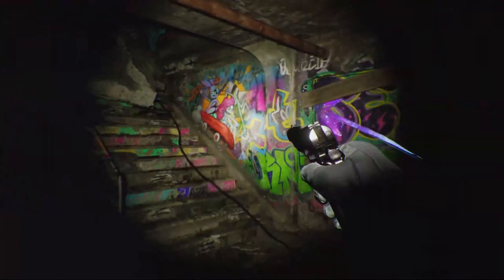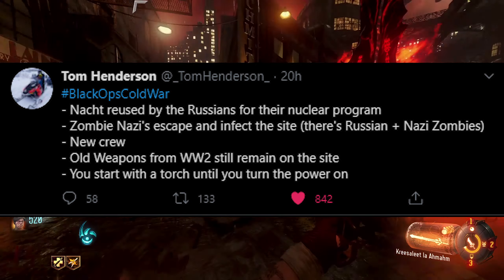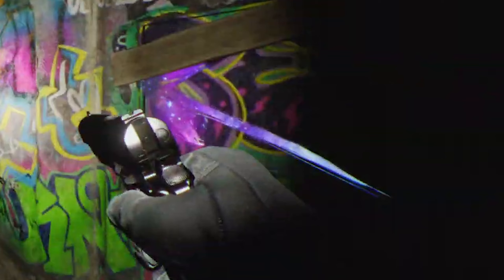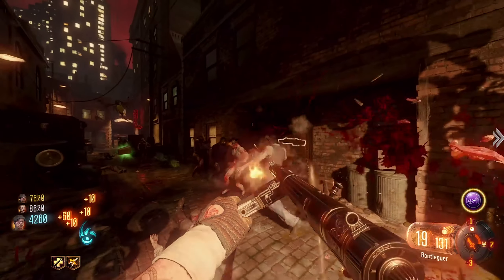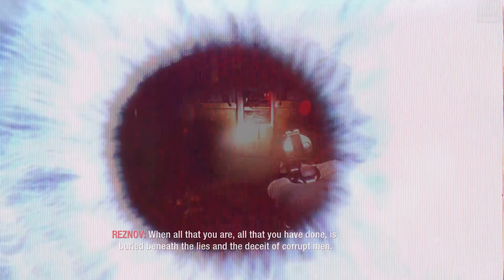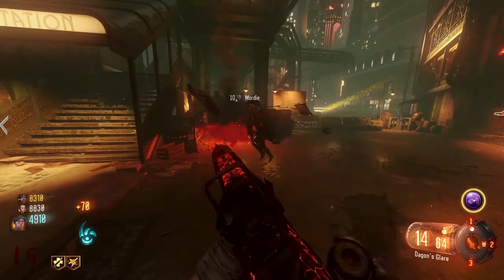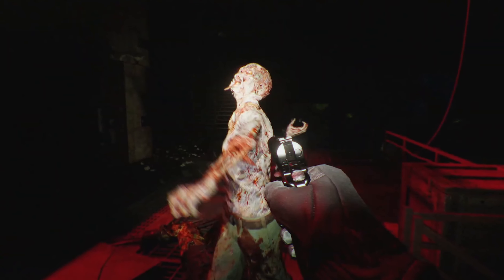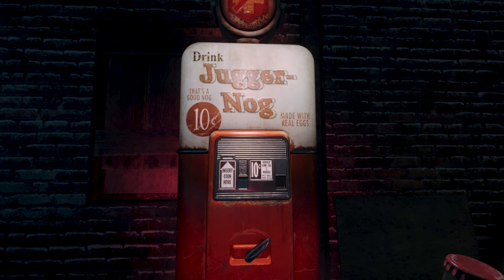So... Aether’s Returning? - Black Ops Cold War Zombies Teaser Thoughts and Breakdown!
Welp it appears that Aether is returning... I guess I was right... XD

and jugg is back...

Feel free to give me different ideas for videos!

Editing Software: Adobe Premiere Pro/LumaFusion

Editing Devices: My PC/iPad Pro 11 inch

Outro - Juggernog

Dylan ~ D3AL1O